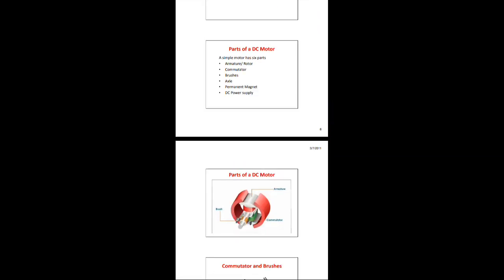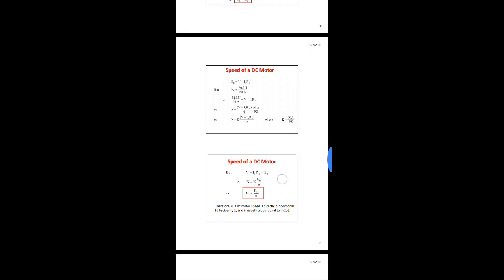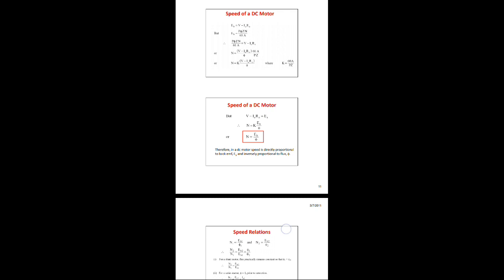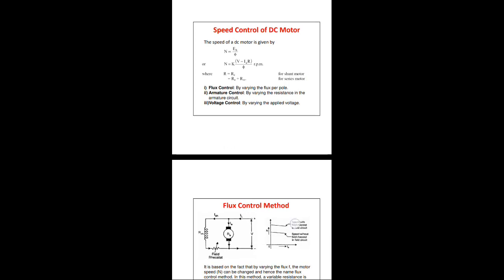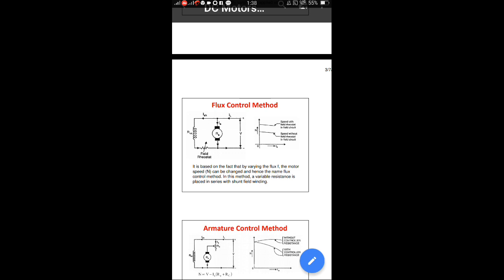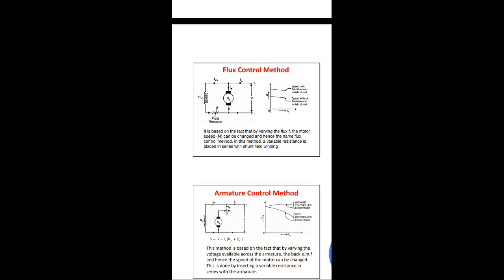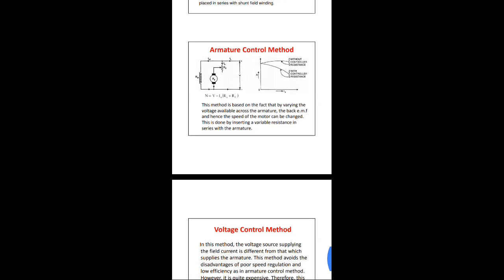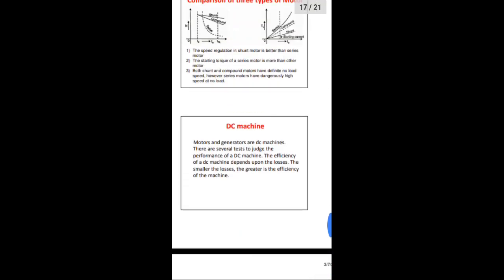Speed control of DC motor, BEEE, CSE /ME /Civil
The video about speed control of DC motor,

How to control the speed .

Armature resistance and voltage control method
Flux control method

follow me through